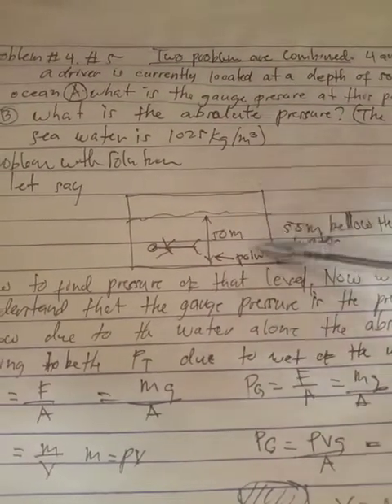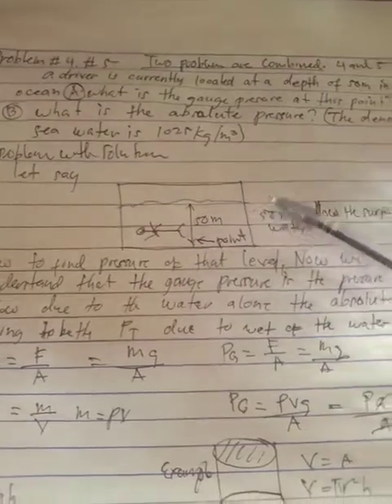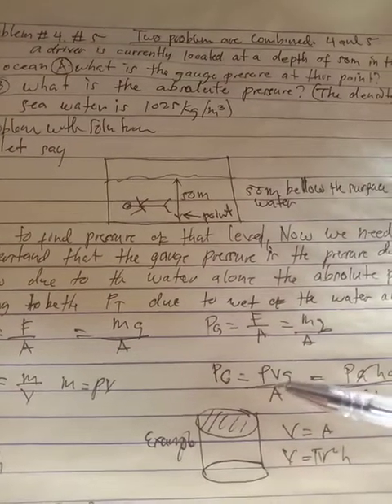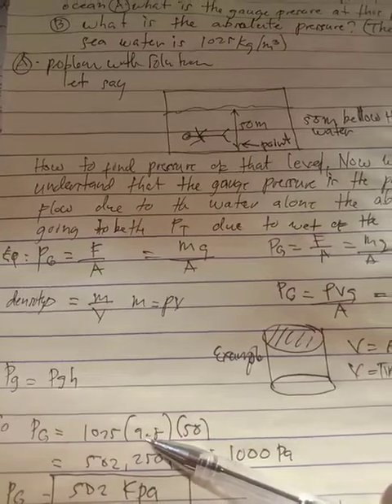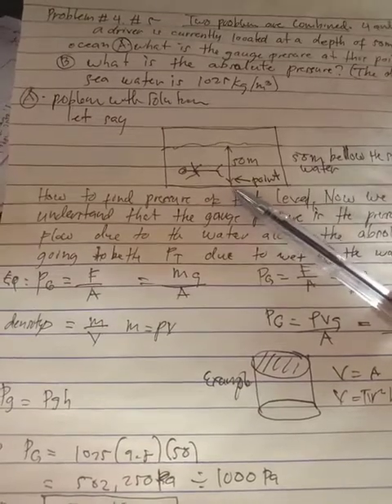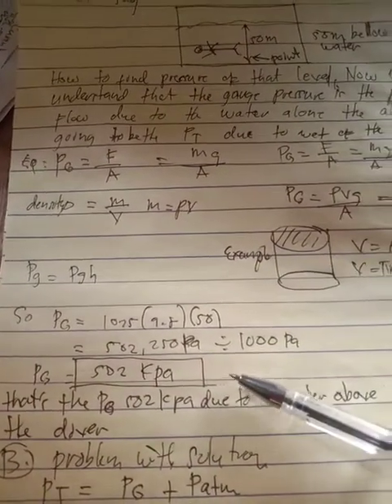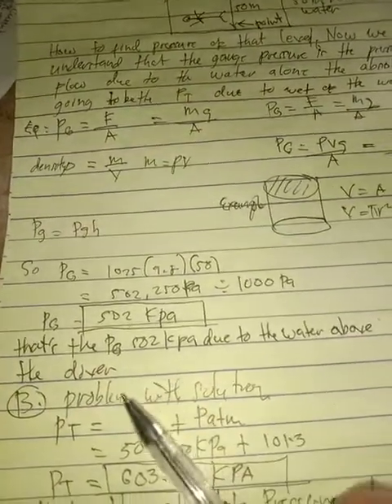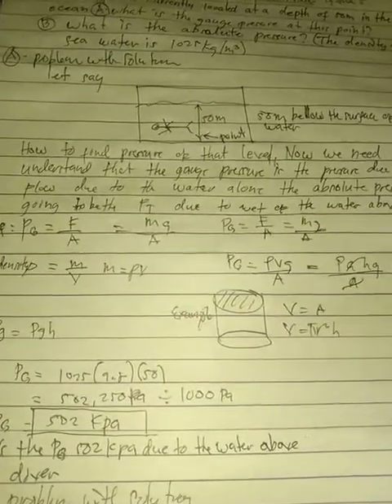Module 2 Pressure sample#4 and sample#5 problems with solutions